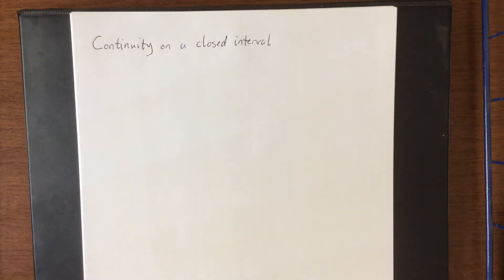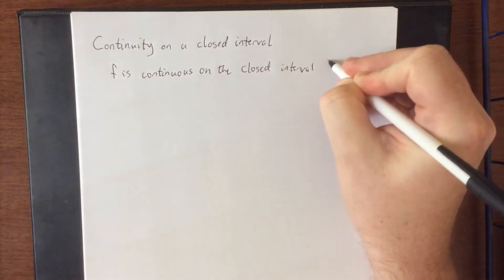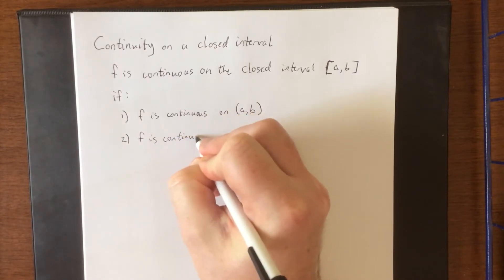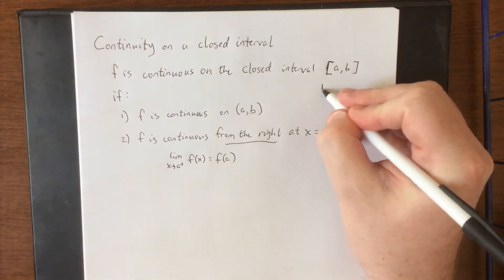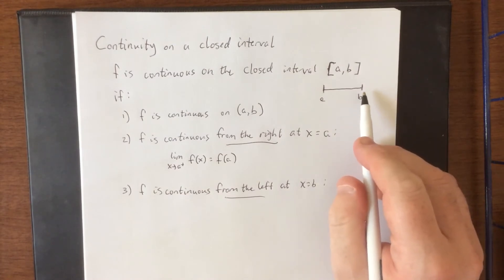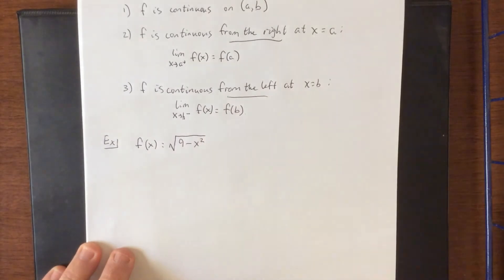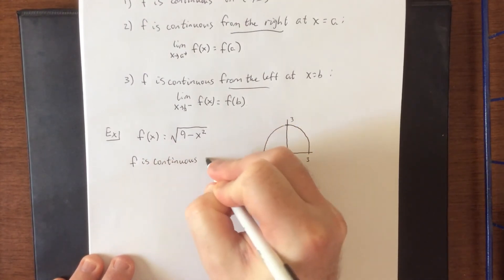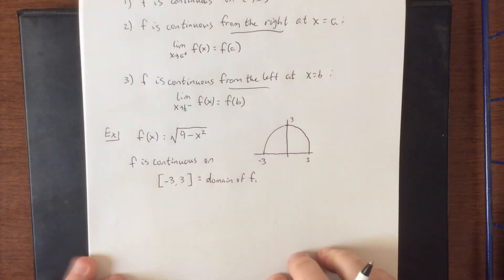Continuity on a closed interval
Definition of continuity on a closed interval and an example of where it comes into play